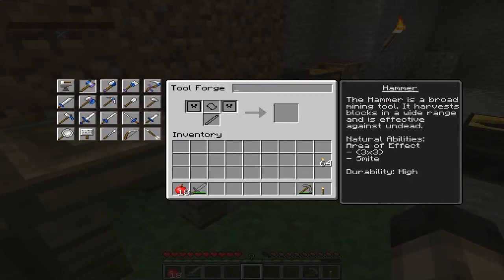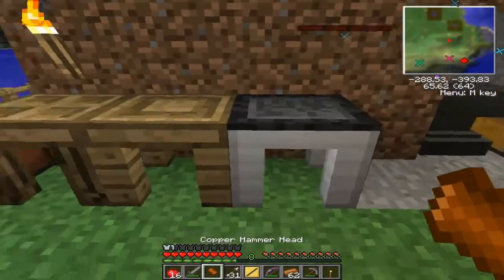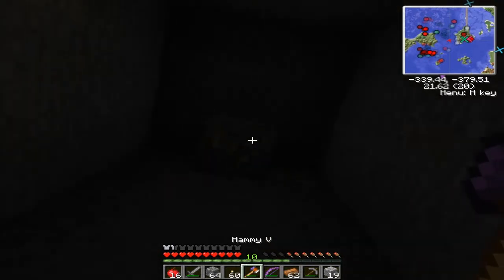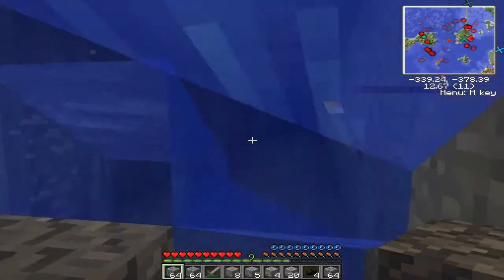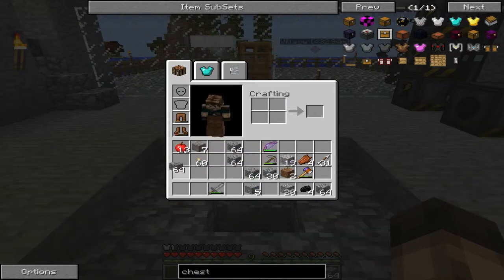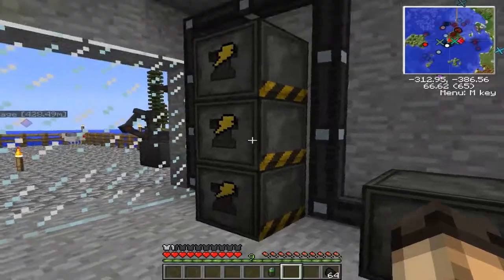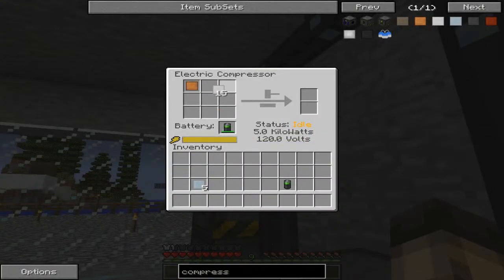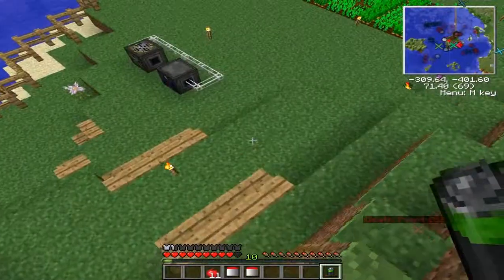Minecraft Quest to the Moon #16 Hammy V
Today's Quest to the moon i carry on with preparing for the noble quest and make a break through while making some hardware for the complicated journey...enjoy!